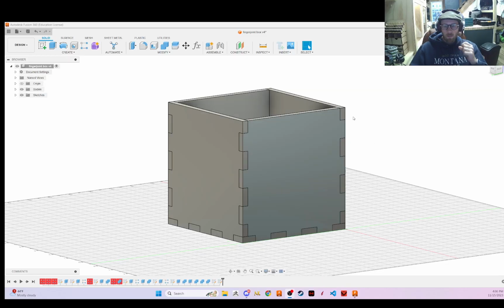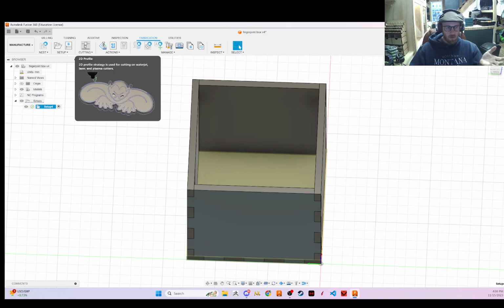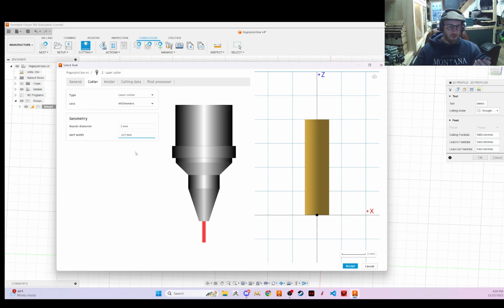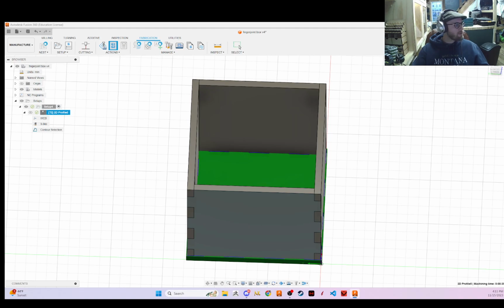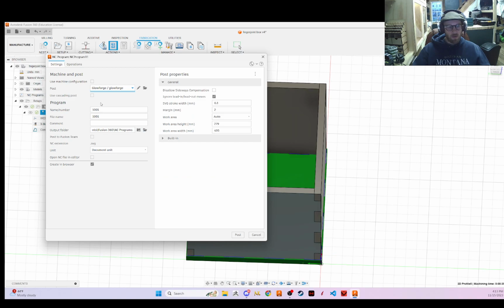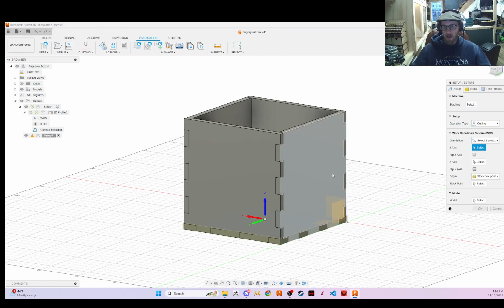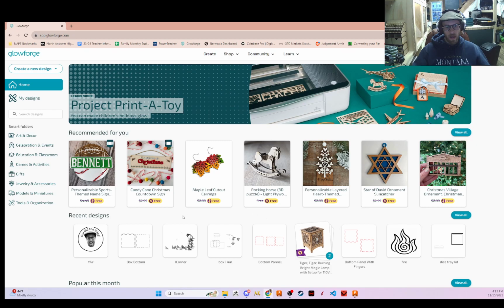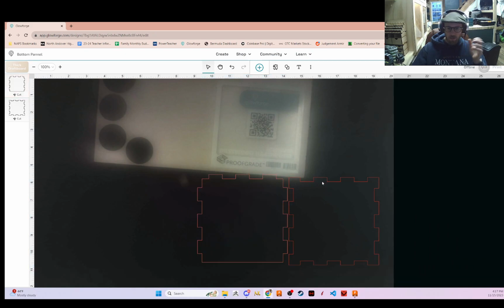Post-processing your box to cut on the Glowforge